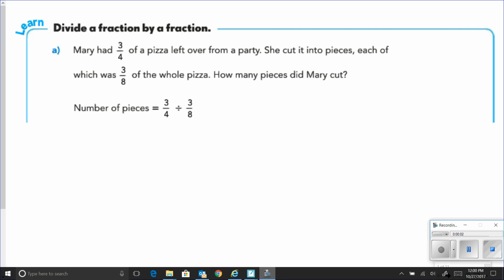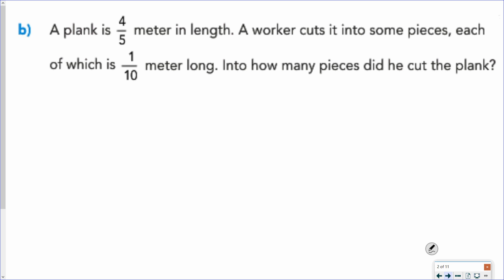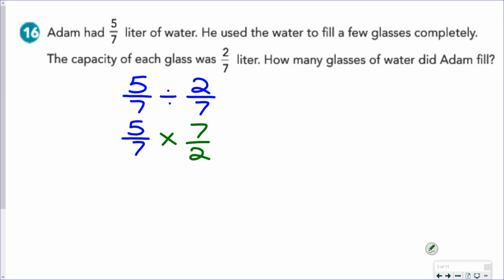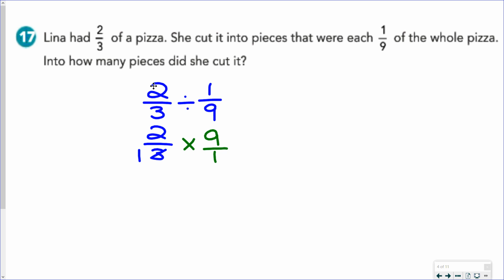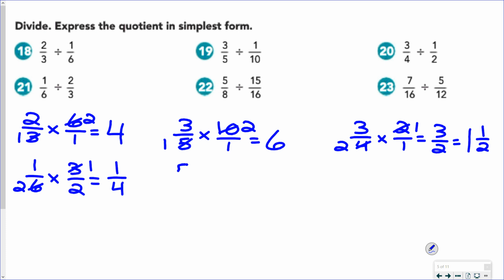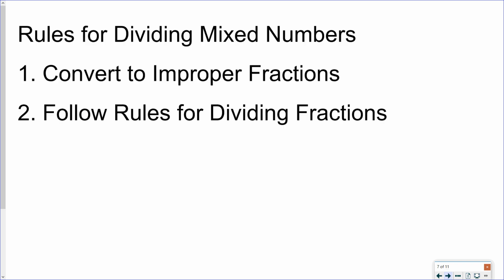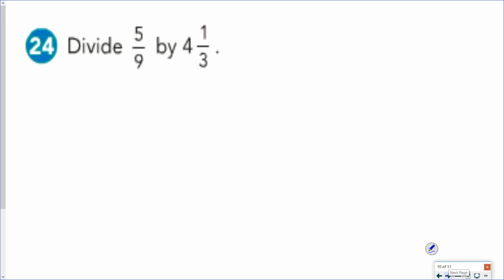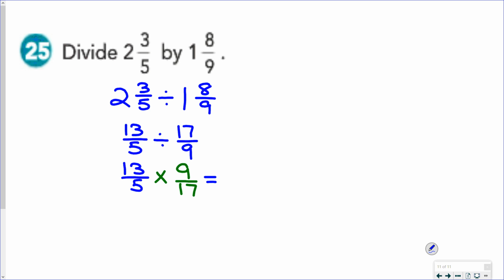3.1 Dividing Fractions Day 2